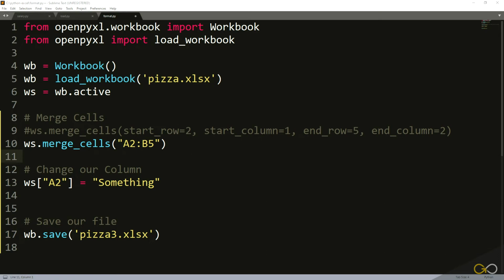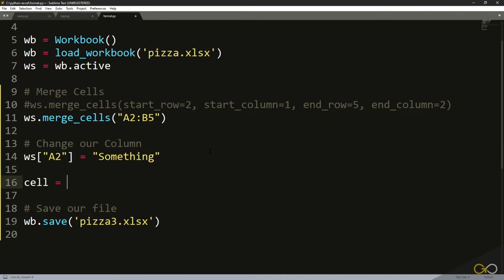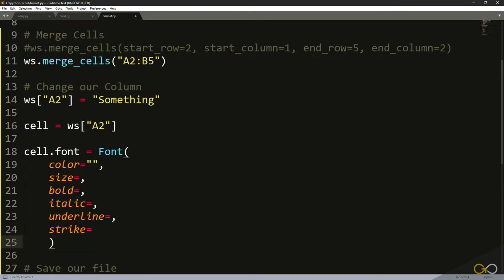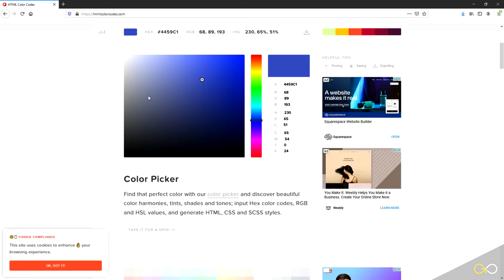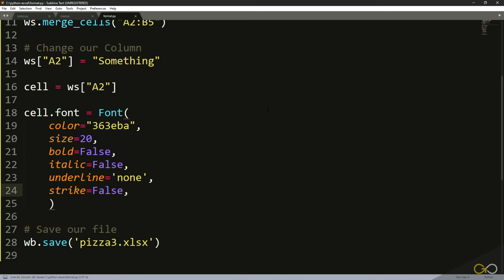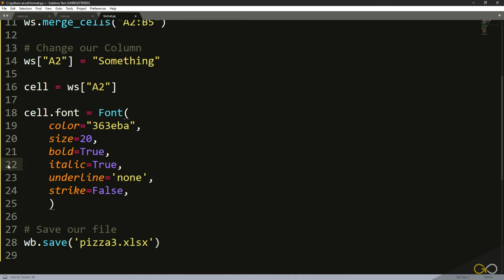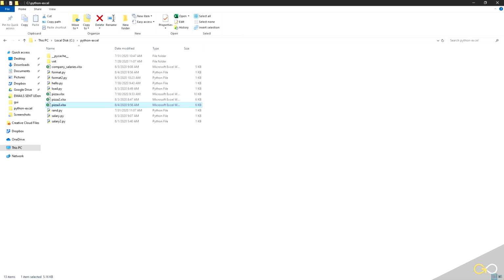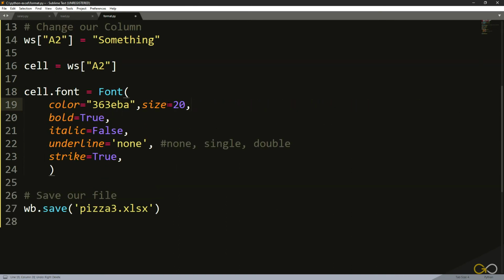Cell Font Properties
We can change the font color and sizing by using the font property